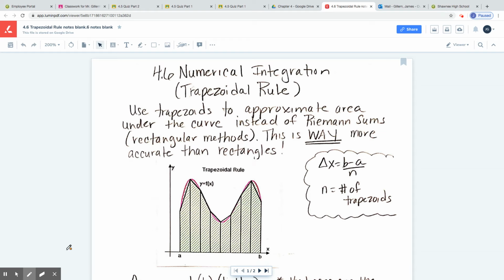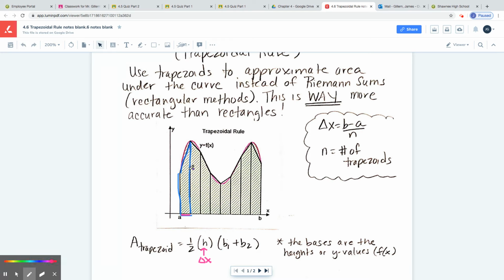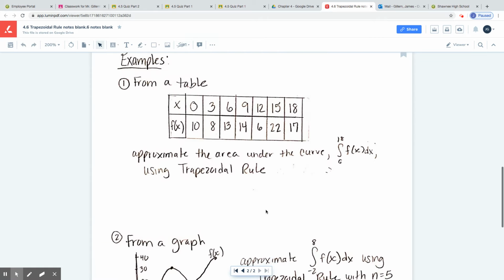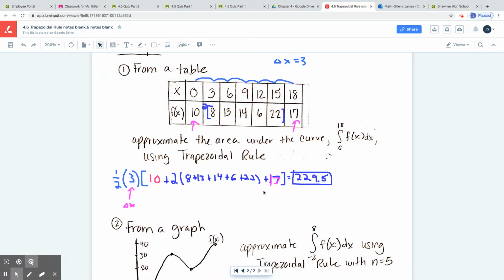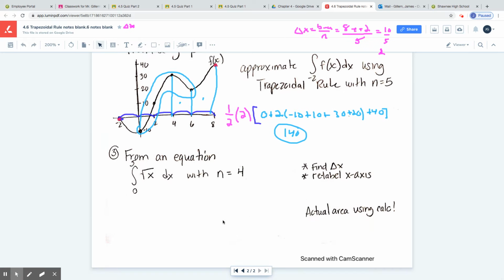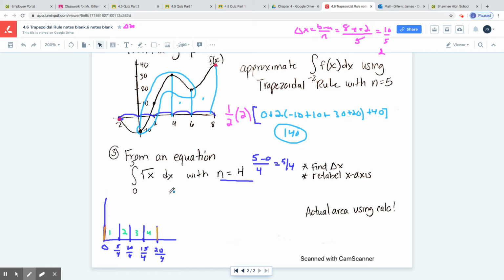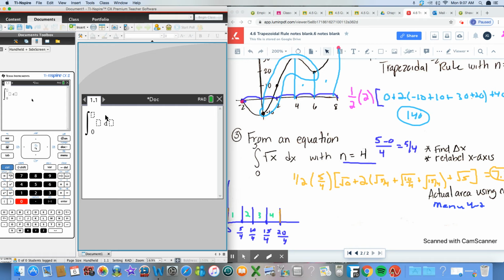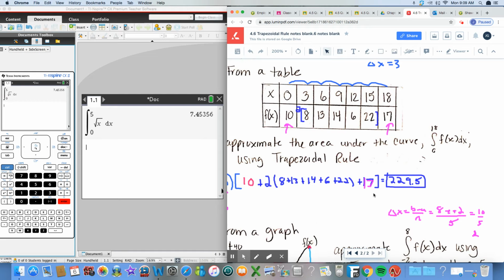4.6 Trapezoidal Rule Notes